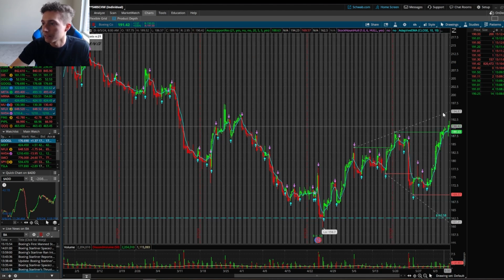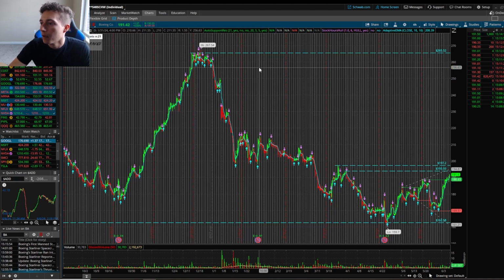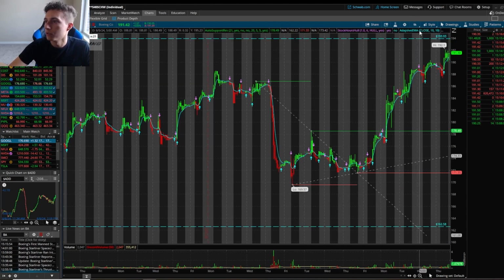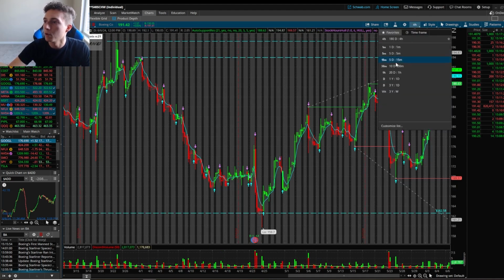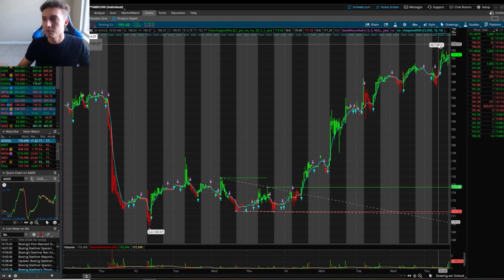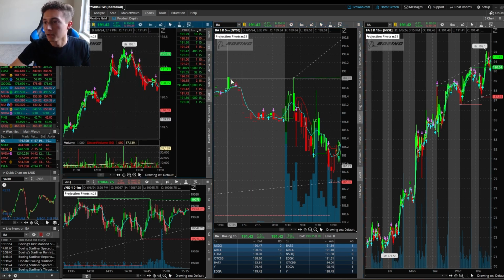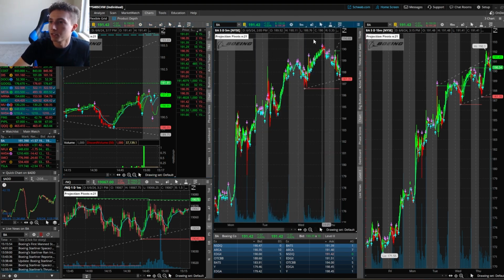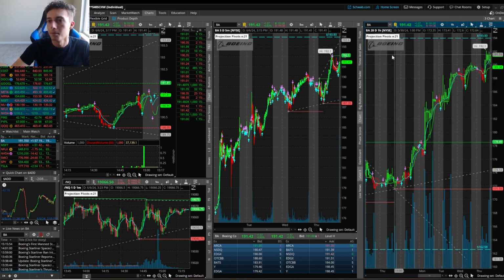The BEST Time Frames For Charting And Execution